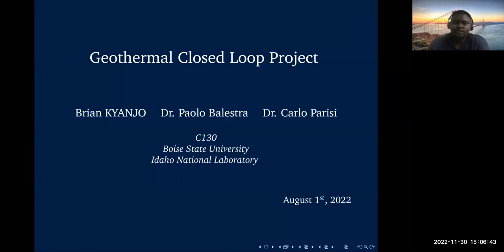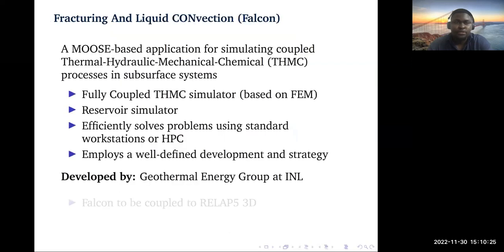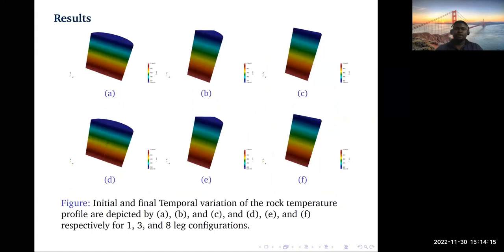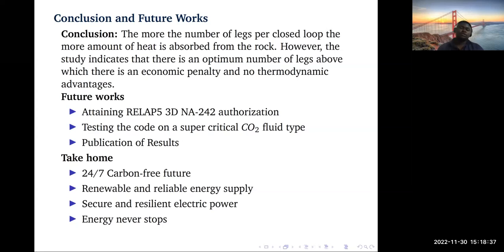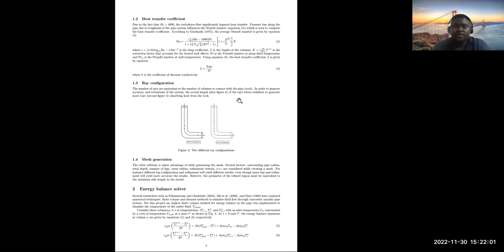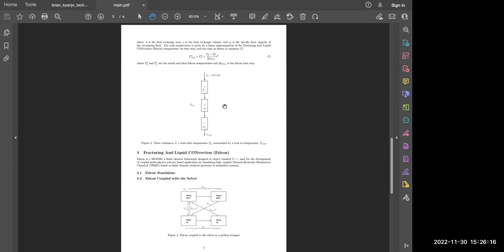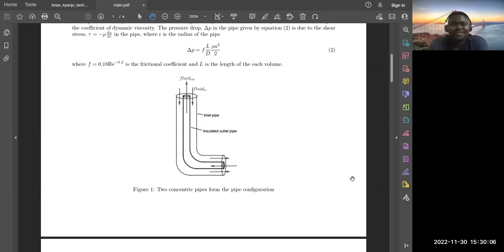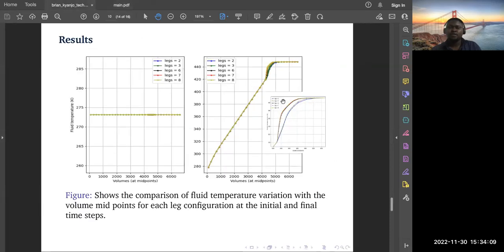Closed Loop Geothermal Analysis Modelling and Simulation ~ Brian KYANJO, INL summer 2022 Internship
In the framework of the U.S. Department of Energy (DOE) “Geothermal Closed Loop” project, Idaho
National Laboratory (INL) has developed a new software suite for the analysis of geothermal systems.
The software suite is based on two INL codes, RELAP5-3D and FALCON, coupled via a dedicated
Python-based software interface. RELAP5-3D is a well-established two-phase system thermal-hydraulic
code with nuclear pedigree, based on a nonhomogeneous and nonequilibrium model for the two-phase
system and it allows a detailed analysis of two-phase networks. FALCON is a MOOSE-based application
(a finite element framework designed in object-oriented C++) for simulating fully coupled thermal-
hydraulic-mechanical-chemical (THMC) based on finite element methods processes in subsurface
systems. During Fiscal Year 2022, we have optimized the coupling interface, and analyzed two closed-
loop configurations, based on a central well and multiple descending/ascending legs. INL and Utah-Forge
sites, both hot-dry rock domains, have been used for defining the boundary conditions for the analysis.
Reference solutions with systems performance are obtained as a function of coolant mass flow, flow areas,
and fluid type.